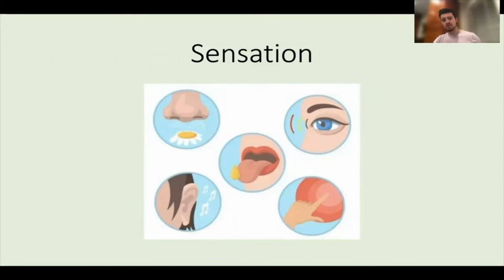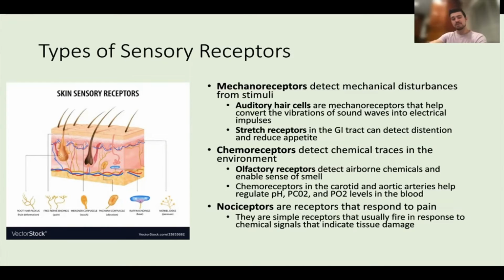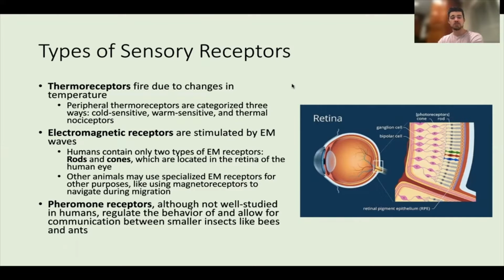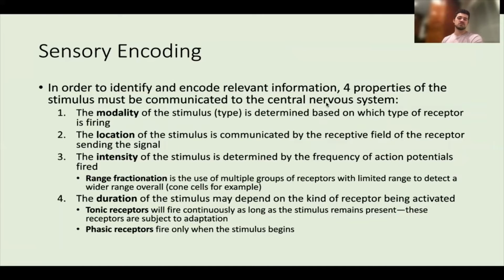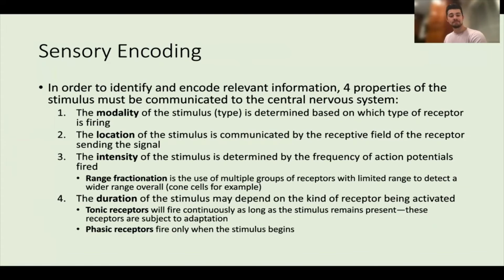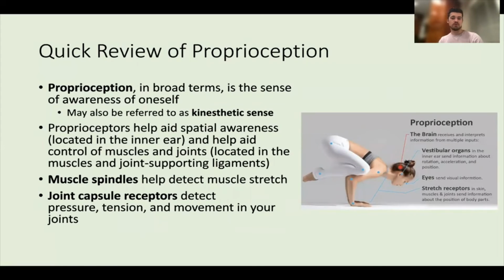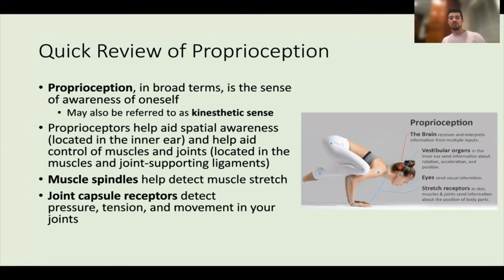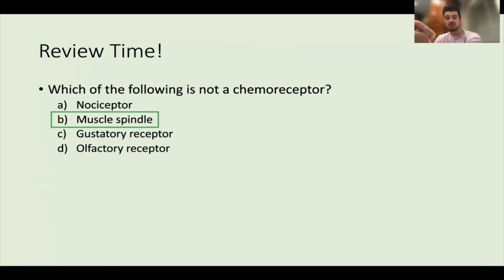Free 15 Week MCAT Program Supplement Psychology | Sensation, Perception, and Attention | Part 1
MCAT Tutor Chris (520 MCAT) teaches about the theories and receptors involved in sensation, perception, and attention--all found on the Psychology/Sociology section of the MCAT

Our MCAT tutoring program covers the following 45 topics:

1. Biological Tests
2. CHE/PHYS Practice Passages
3. PSYCH/SOC Practice Passages
4. BIO/BIOCHEM Practice Passages
5. The Cell
6. CARS Analyzing Passages
7. Thermodynamics
8. The Reproductive System
9. CARS Applying Answer Choices to Passage
10. Electrochemistry
11. The Nervous System
12. CARS Strengthen/Weaken and Main Idea
13. Electrostatics & Circuits
14. The Organization of the Brain
15. Musculoskeletal system
16. Light & Optics
17. Pathways for Vision and Hearing
18. Cardiovascular System
19. Fluids and Sound
20. Memory & Learning & Problem Solving
21. The Renal System
22. Reactions & Solutions
23. Development & Aging
24. DNA, RNA & Proteins
25. Acids & Bases
26. Research
27. Intro to Biochemistry Carbohydrates
28. Naming & Isomers
29. Different Types of Therapy & Approaches to Behavior
30. Population Genetics
31. Alcohols & Carboxylic Acid Reactions
32. Kinematics & Work
33. Attitudes & Behavior With Group
34. Endocrine System
35. Aldehydes & Carboxylic Acid Derivatives
36. Social Structure & Stratification
37. Digestive & Pulmonary Systems
38. Carbohydrates
39. Social Perception & Behavior
40. Control of Metabolism, Glycolysis, Krebs Cycle, & Lipid Metabolism
41. Lipid Metabolism & ATP Synthesis
42. Attitude, Behavior, & Therapy
43. Immune System
44. Laboratory Techniques/Applications
45. Reading Experiments